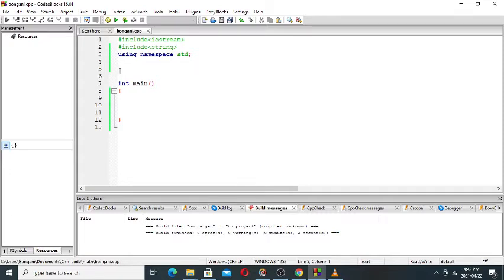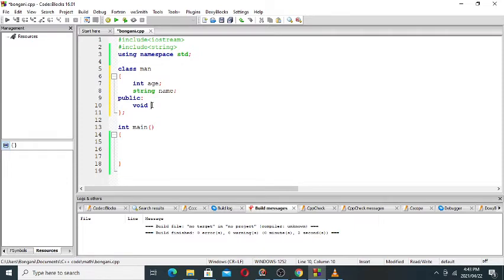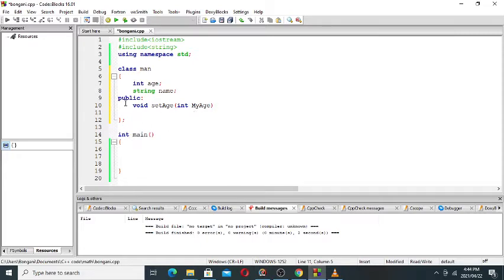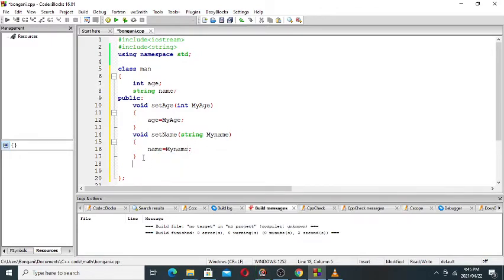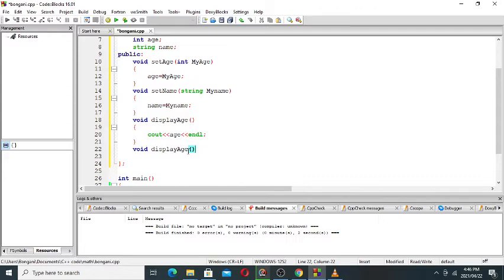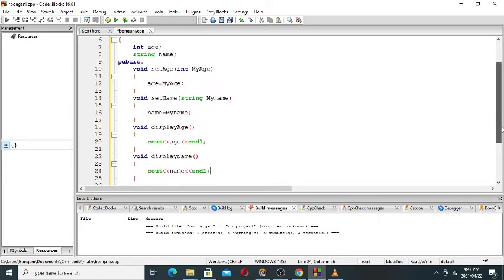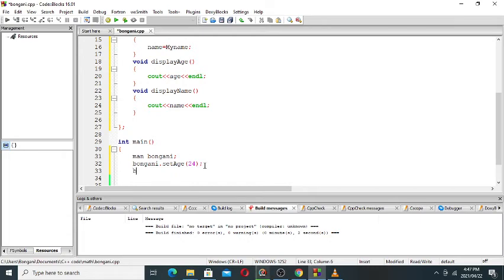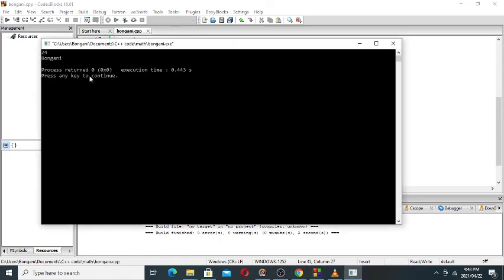creating objects using OOP in c++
online Education Academy ZA learning remotely from home the skills that are needed to be work place ready or start your own business from 2020 and beyond creating objects using OOP in C++
online education Academy ZA
online education Academy